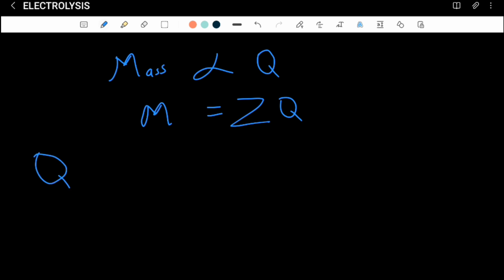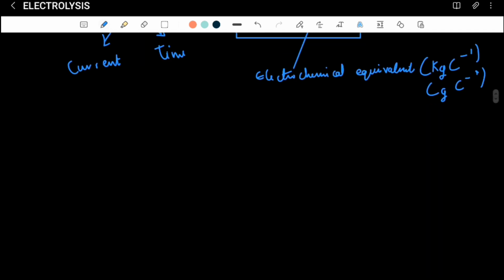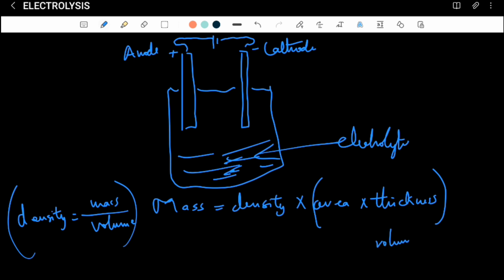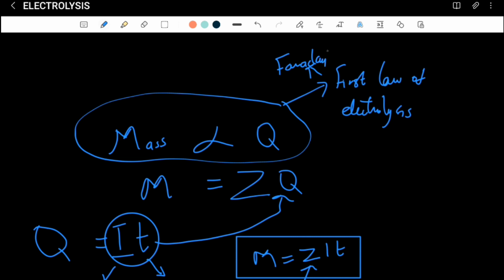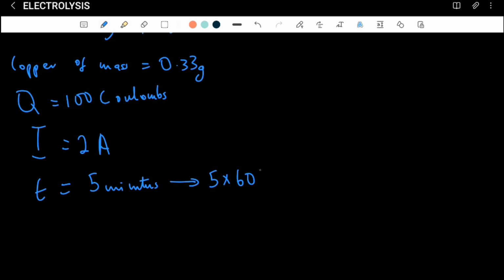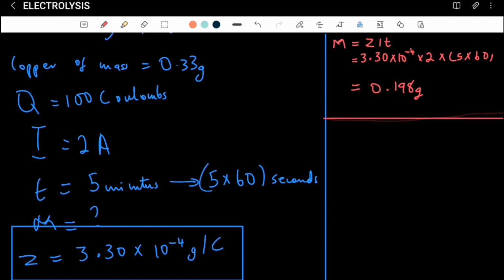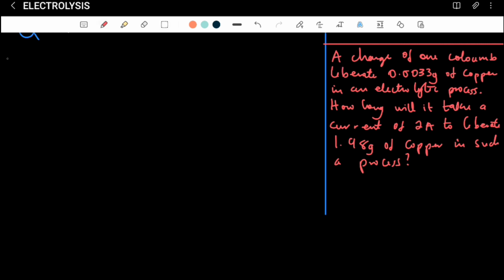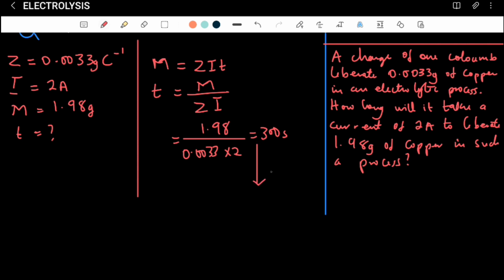Faraday's first law of electrolysis